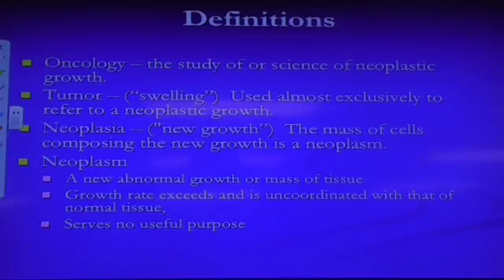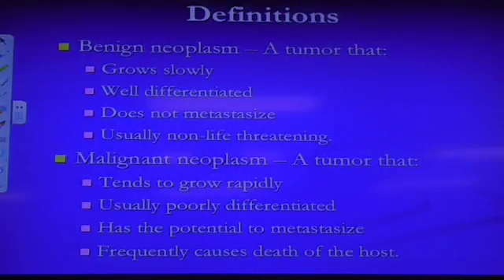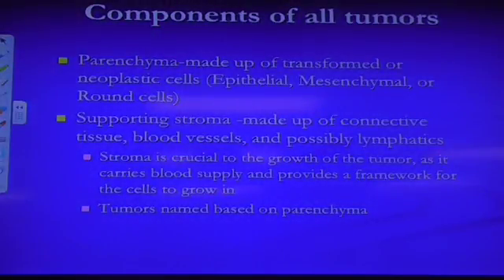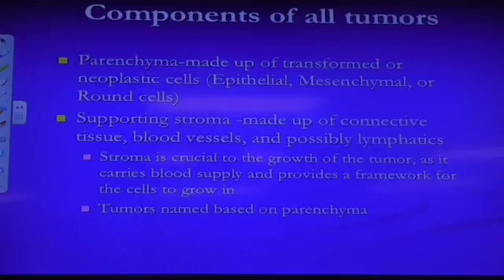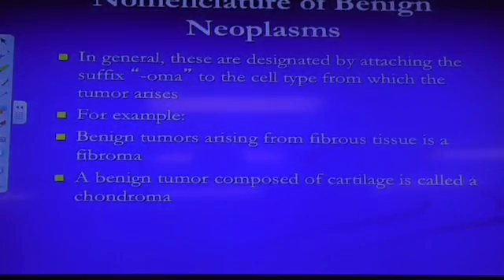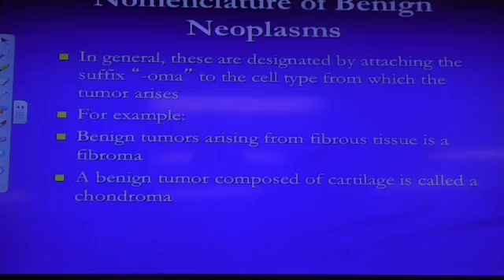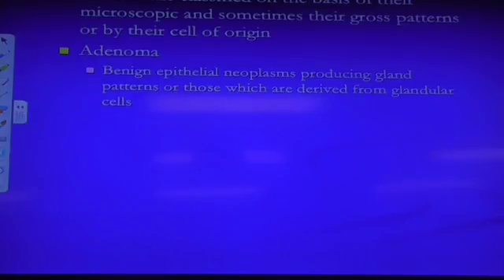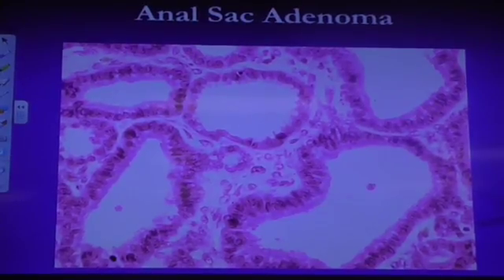1 NEOPLASIA general 2017 (slides 1 - 13)